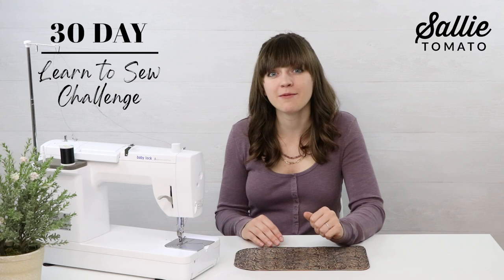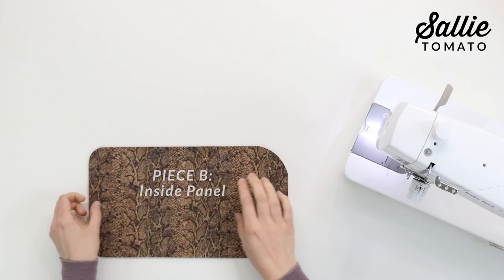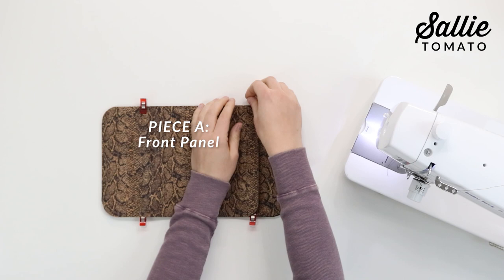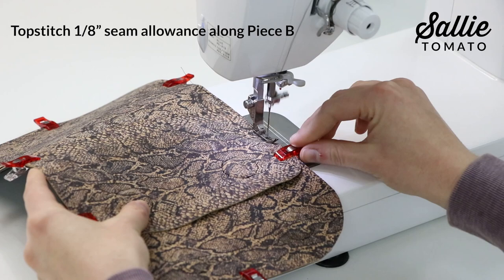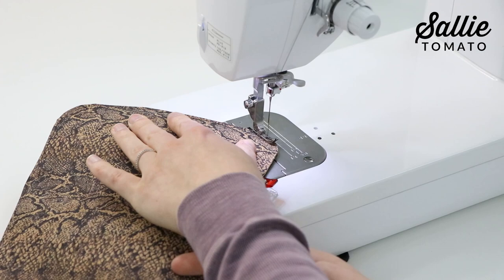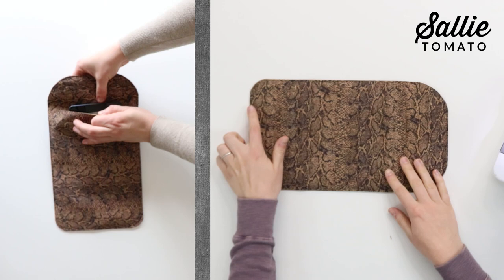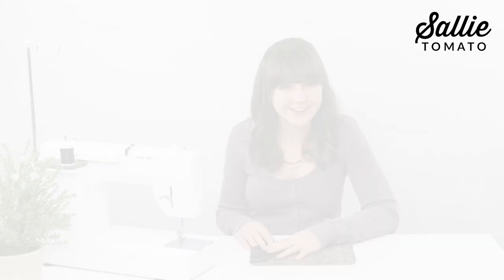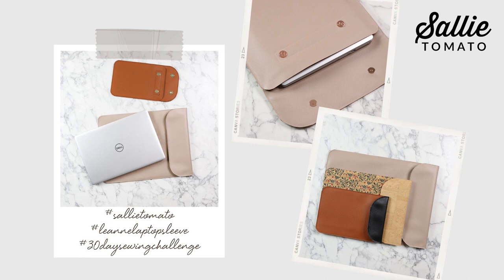DIY Laptop or Tablet Sleeve for Beginners | Day 20 of 30 Day Challenge | Part 1 Leanne Pattern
Hello and welcome to Days 17-20 of our 30 Day Learn to Sew Challenge! Today we finish our project making a laptop or tablet sleeve using our Leanne pattern. This tutorial has been divided up into four short videos to make the project more manageable. This video is part 4! Check out the other parts in the links listed below.

Follow along each day, or watch the segments that interest you the most. Enjoy!